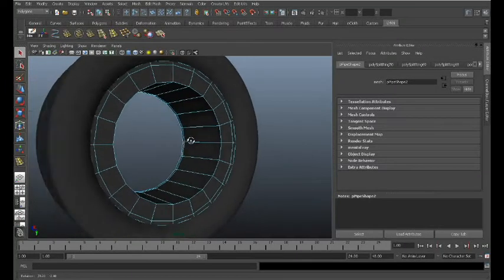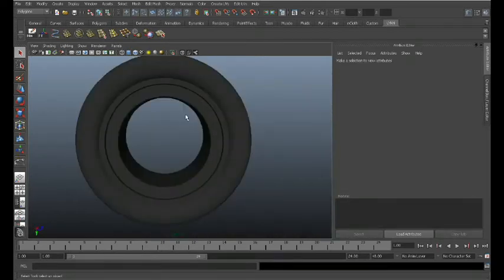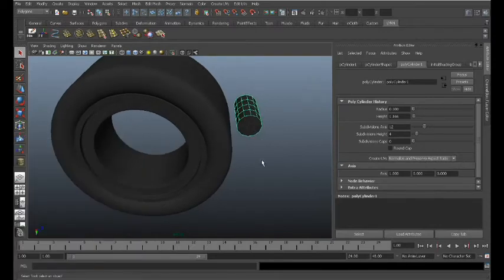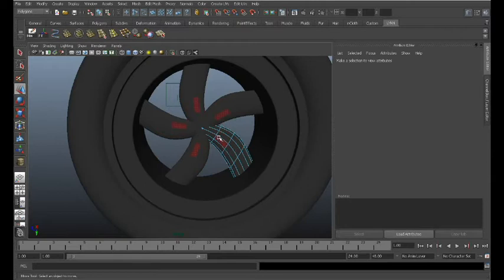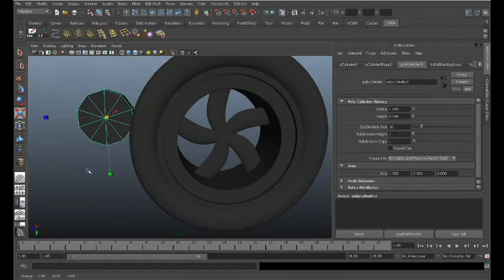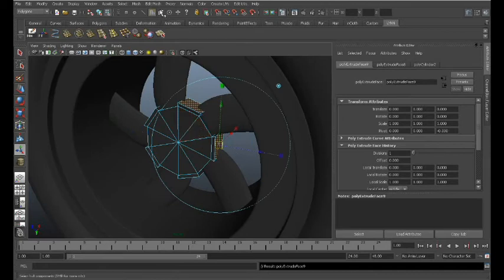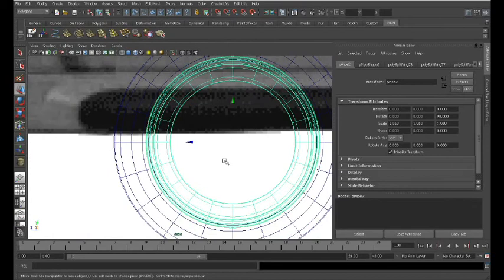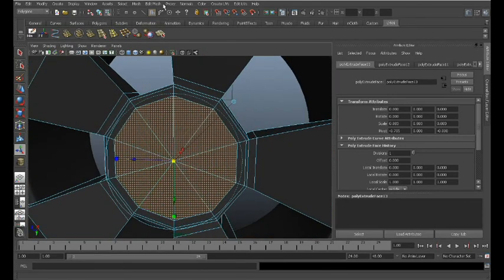MAYA_Vehicle_24_WheelTire.avi